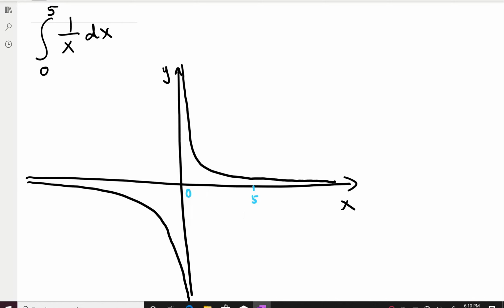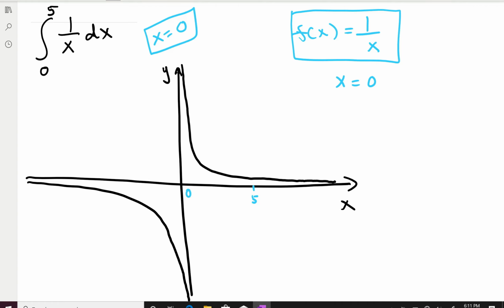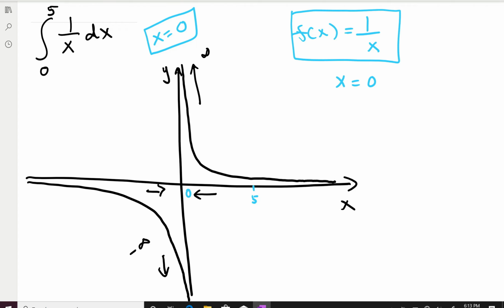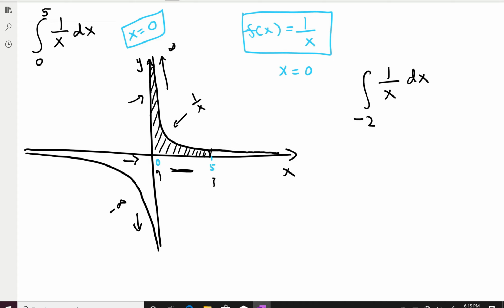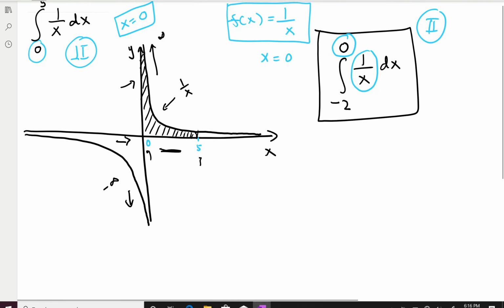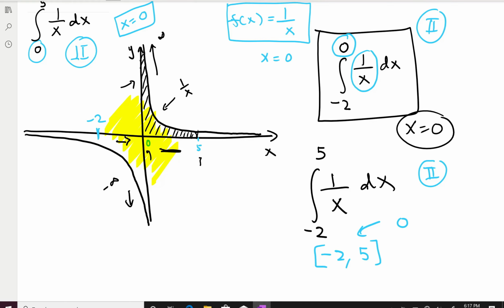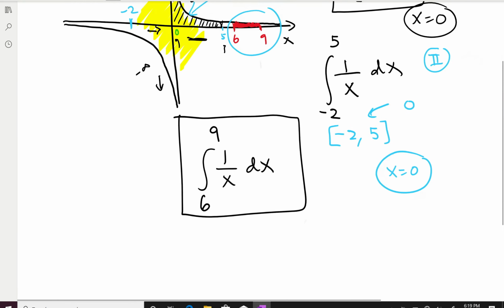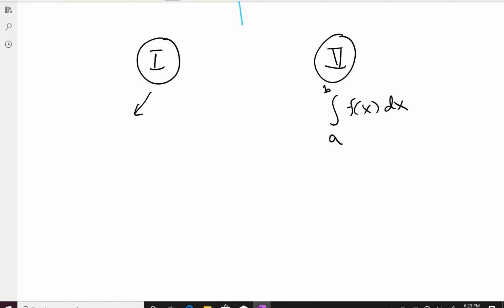What is a type II improper integral? - Lesson-2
In this video, I explain what type 2 improper integral means.